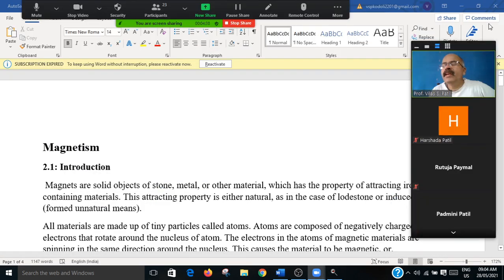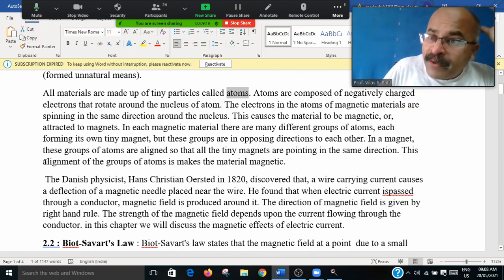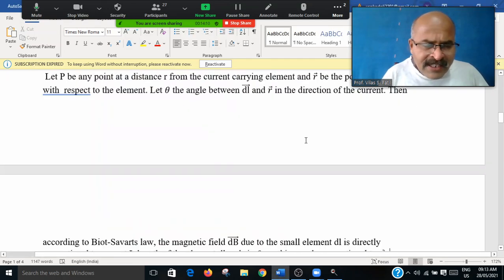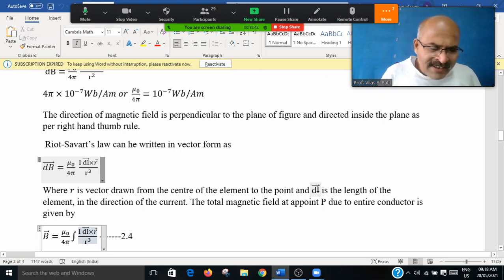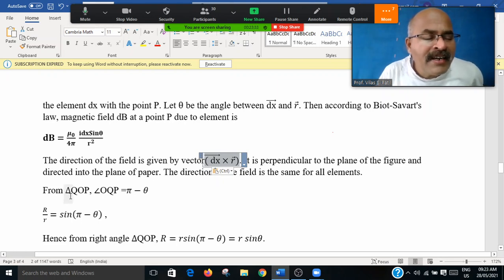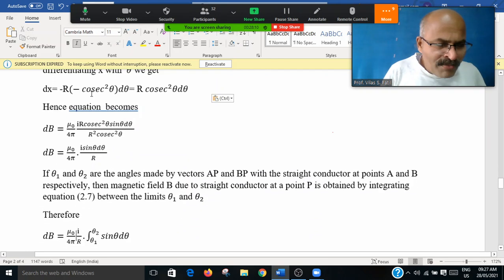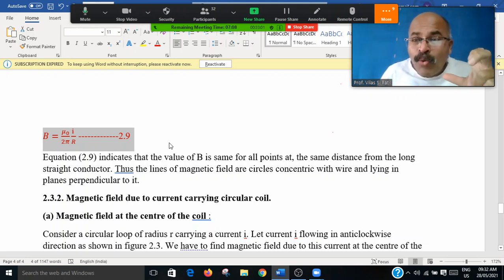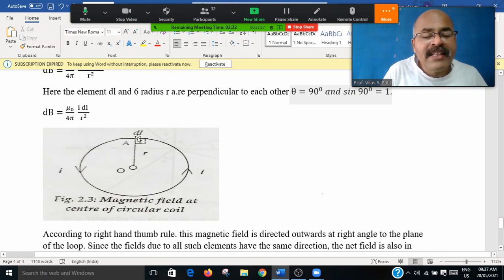Magnetism- Biot and Savart’s Law, Its application for magnetic induction of long and straight conduc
Dr. Vilas Shamrao Patil/ YCWM Warananagar / Department of Physics/ B.Sc.III- / Magnetism- Biot and Savart’s Law, Its application for magnetic induction of long and straight conductor